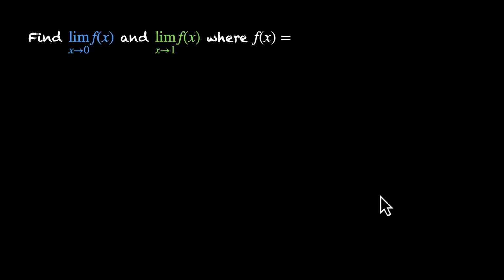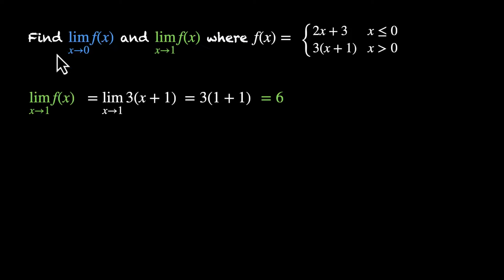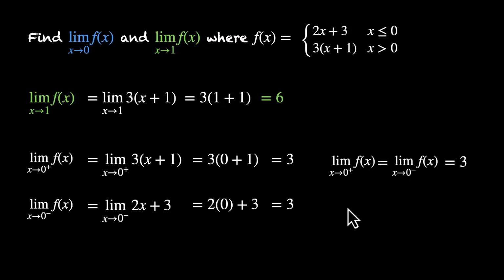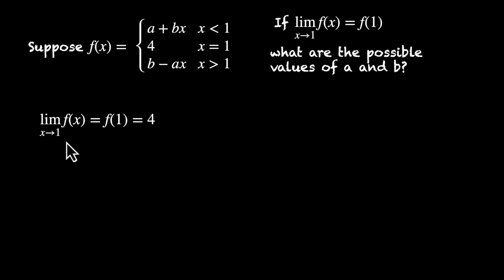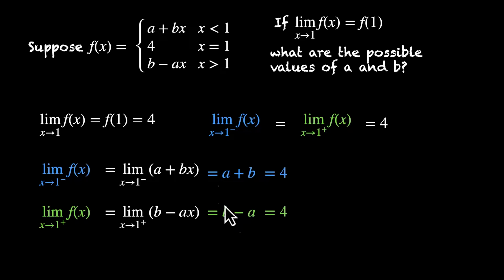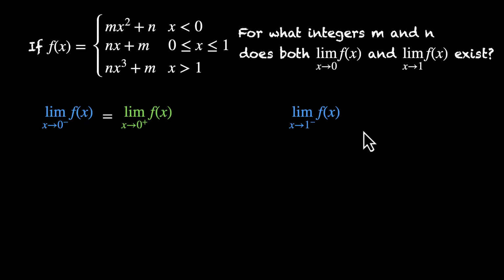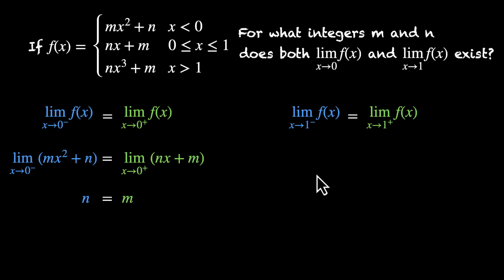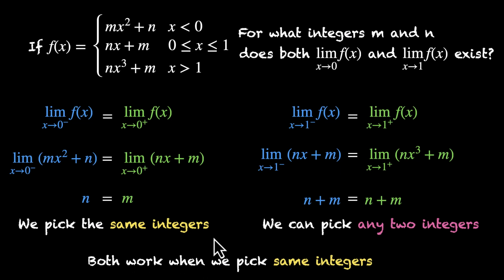Limit of piecewise defined functions | Limits and derivatives | Grade 11 | Math | Khan Academy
In this video, we'll find limits for some piecewise defined functions. For the first problem, we find the limit at two points - one where the function retains it definition and another where the definition changes. For the next two problems, we find the missing values given that the limit exists.

Courses on Khan Academy are always 100% free. Start practicing—and saving your progress—now!

Timestamps:
00:00 Problem 1 - Limit of piecewise defined polynomial function
00:27 Finding the limit at x = 1
01:15 Finding the limit at x = 0
02:32 Problem 2 - Given limit exists, find the value of a and b
05:01 Problem 3.- Given limit exists at 2 points, find m and n